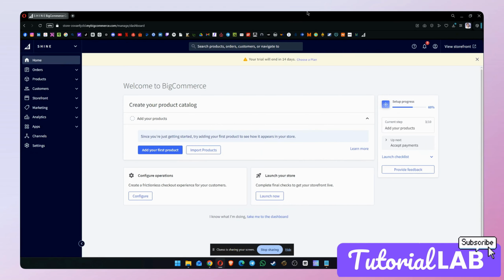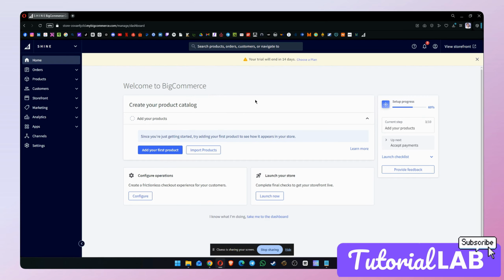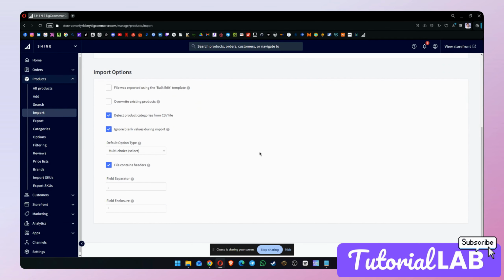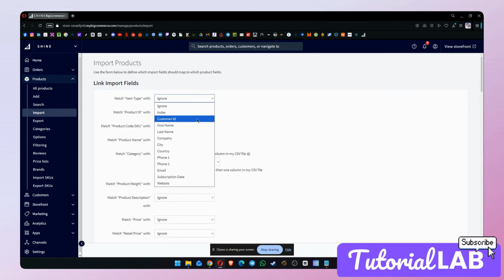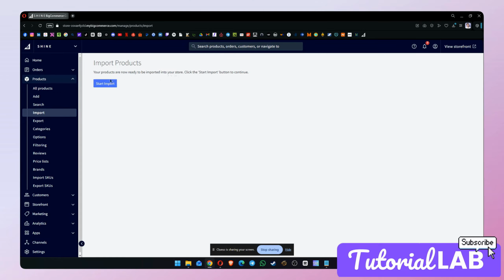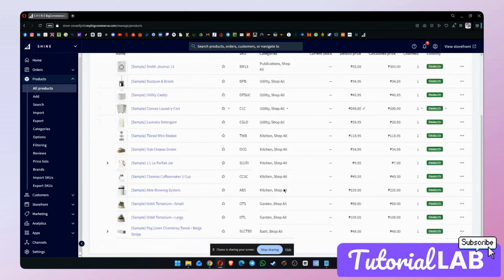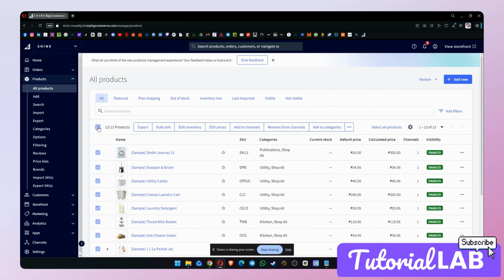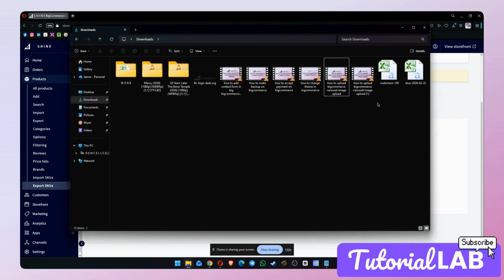How To Convert Csv File Into Bigcommerce Csv File (Step By Step)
How To Convert Csv File Into Bigcommerce Csv File

Hello everyone! Want to format your file correctly before importing products? In this guide, “How To Convert CSV File Into BigCommerce CSV File”, I’ll walk you step by step through preparing and converting a standard CSV file into the proper BigCommerce import format. If you’ve been searching for “convert CSV to BigCommerce” or “BigCommerce CSV convert tutorial,” this beginner-friendly explanation will help you get started the right way.

You’ll learn how to download the official BigCommerce product CSV template, match your existing CSV columns to BigCommerce’s required fields (such as Product Name, SKU, Price, Category, and Inventory), and format variants correctly. We’ll also cover tips for handling images, option sets, and bulk product data to avoid import errors.

By the end of this guide, you’ll understand how to convert a CSV file into a BigCommerce-compatible CSV, upload it successfully, and manage your product catalog efficiently.